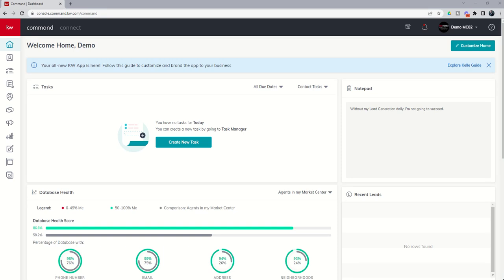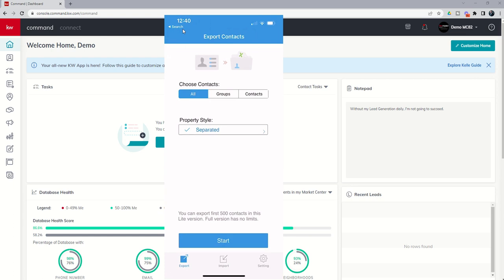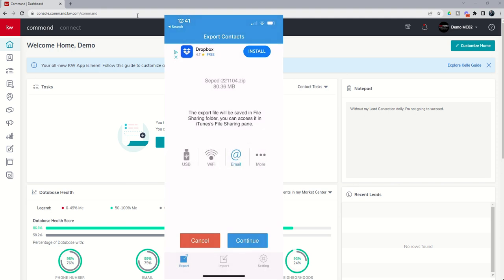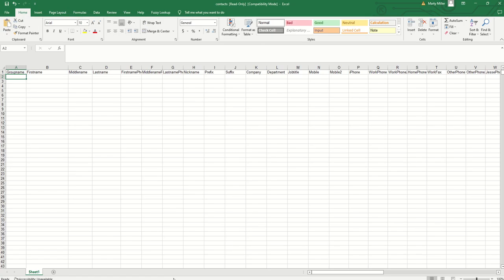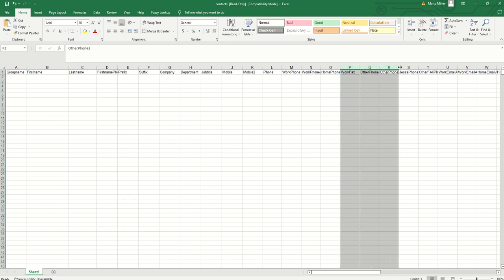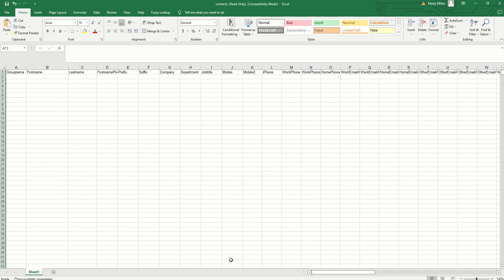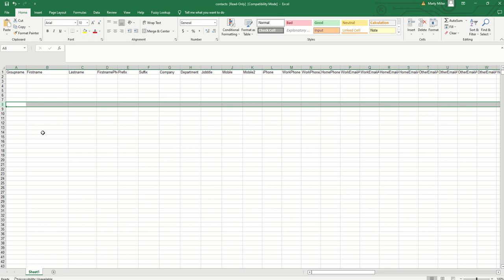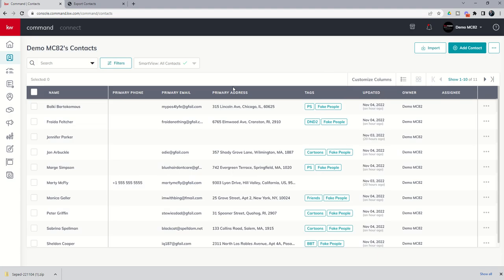KW Command 66 Day Challenge 7.0 - Day 5 - Exporting Contacts From Your Phone to Use in KW Command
When looking to start or grow a Real Estate Database of Contacts, one of the first places most Agents should look to is their phone.  What other place have you added names, numbers, addresses and more to over the past however many of years?  This short video will introduce you to the app SA Contacts Lite and show you how to easily export all of the Contact data from your phone to then clean up and import into KW Command.  This video is a must use to create or grow a healthy database with a goal of no less than 200 Contacts per Agent.

0:00 Exporting Contacts from Your Phone for Use in Contacts
0:36 Introducing SA Contacts Lite
0:47 Using SA Contacts Lite to Export Contacts
1:33 Emailing Your Contacts to Yourself
1:48 Using the WiFi Option to Send Contacts to Yourself
2:35 Viewing Your Contacts in the CSV File
2:53 Cleaning Up the Columns You Don't Need
4:08 Cleaning Up the Rows/Contacts You Don't Want in Your Contacts
4:43 Adding Additional Columns Such as Lead Source/Tags
5:34 Repeating the CSV File Import Process from Day 4

👦 Marty Miller is the Team Lead for Summit Property Group at Keller Williams Preminer in Katy, TX as well as the Regional Technology Trainer for Keller Williams' South Texas Region and a MAPS Technology Coach.  He is an active Real Estate Agent serving the Katy and West Houston markets via Agent and Past Client Referrals.  Marty is also a Keller Williams University Approved National Trainer.